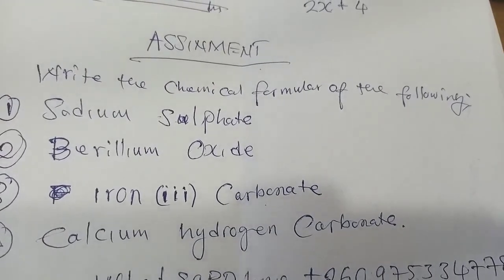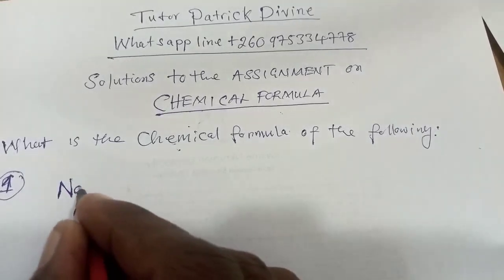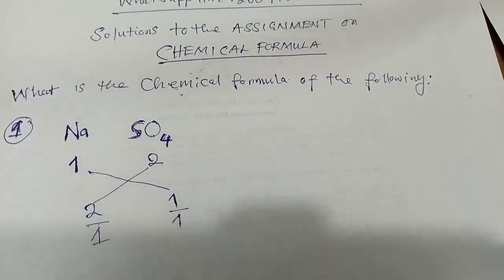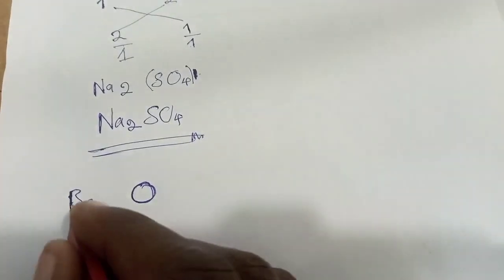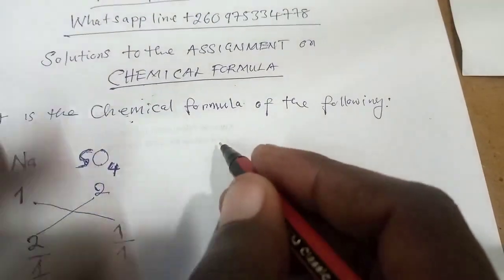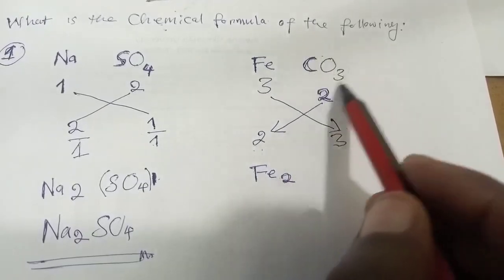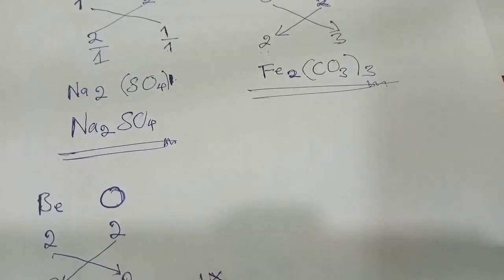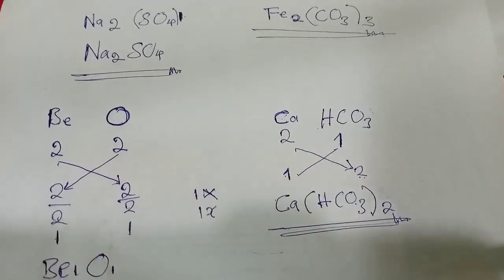Chemical formula Part 4